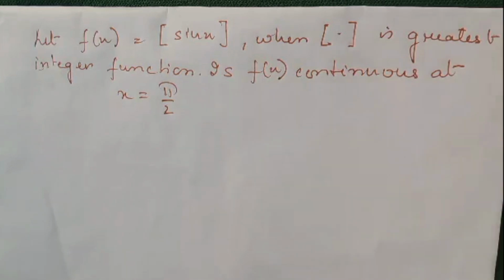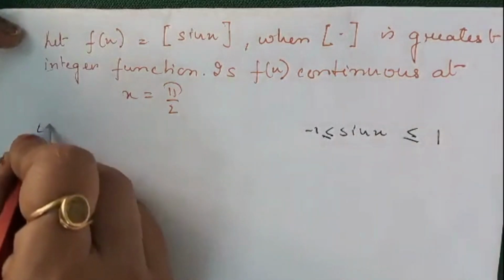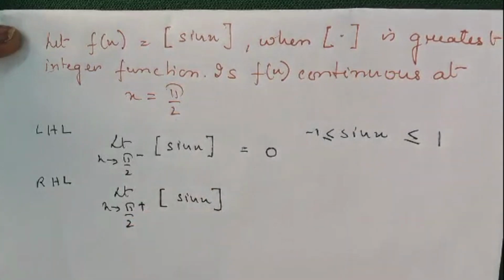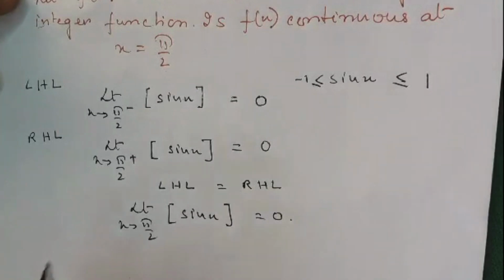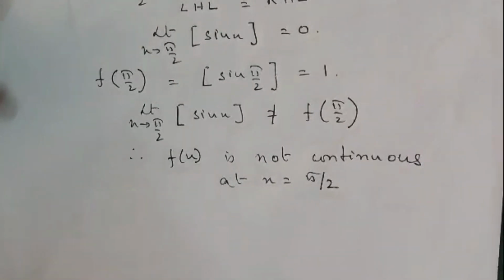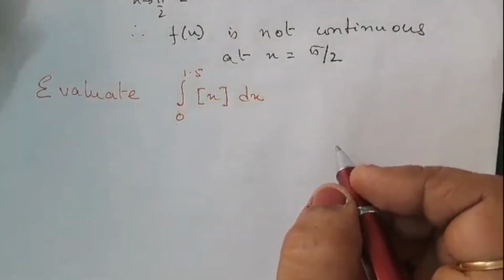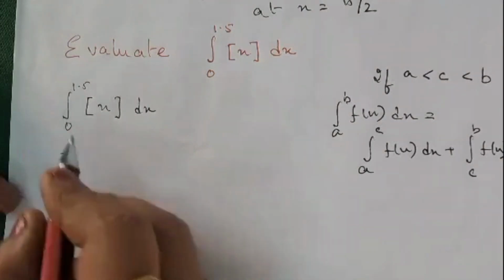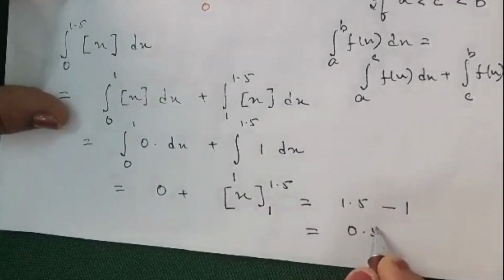SUM OF CONTINUITY AND DEFINITE INTEGRATION OF GREATEST INTEGER FUNCTION, Mathematics, Class XII-XII